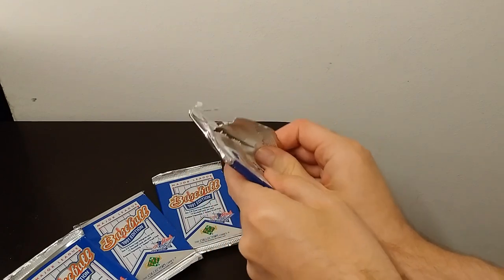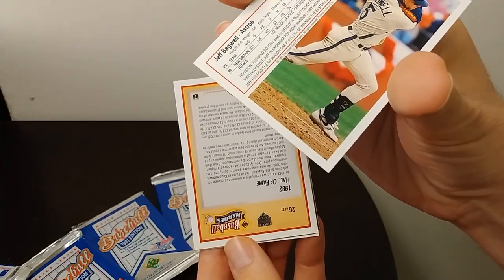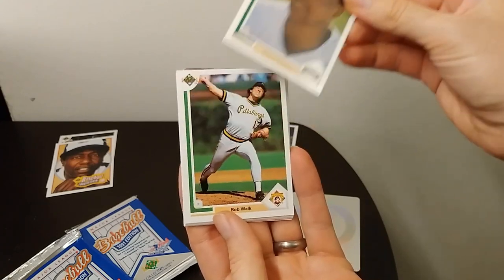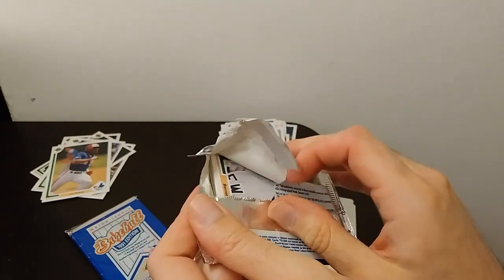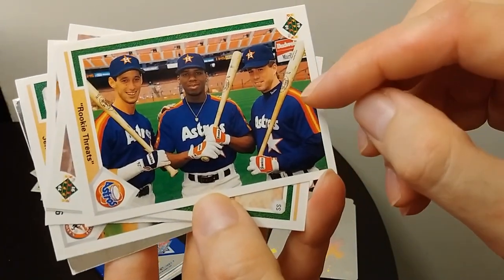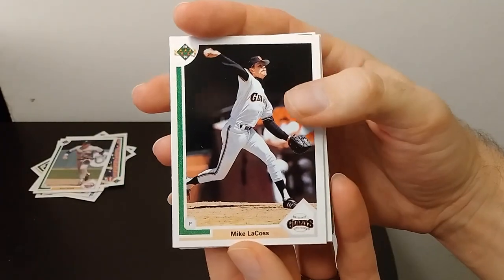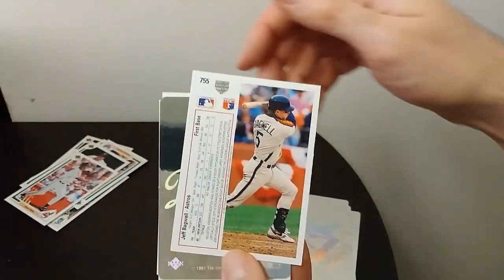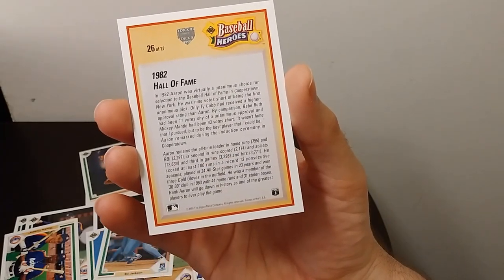1991 Upper Deck Baseball 💥⚾💥⚾ Jeff Bagwell Rookie Baseball Card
I pull a Jeff Bagwell rookie baseball card out of a four pack break of 1991 Upper Deck Baseball while also hunting for Michael Jordan and Chipper Jones short print baseball cards.  Join me as I hunt down these cards and other see if I'm able to pull them out of 4 packs.

Cards I'm chasing in this video are:
Jeff Bagwell RC
Michael Jordan SP
Chipper Jones SP - top prospect card

Optimize your channel with Tube Buddy!